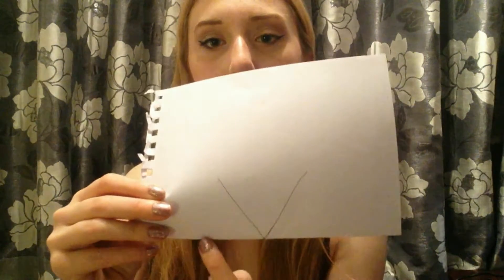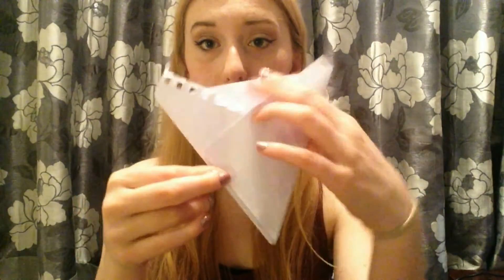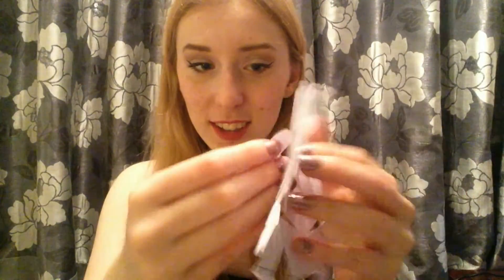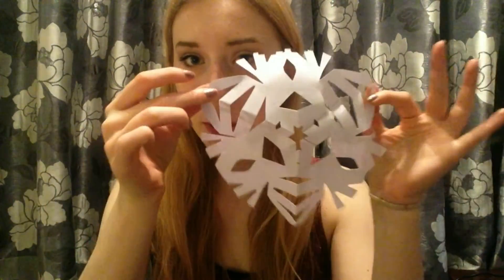VLOGMAS - Make snowflakes the right way (Day 5)